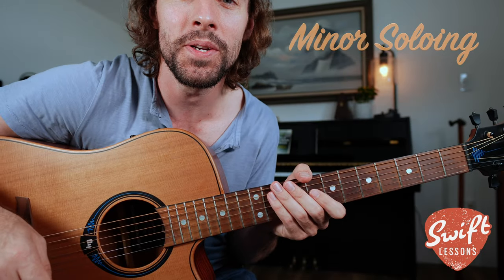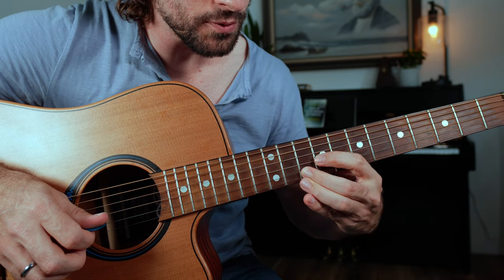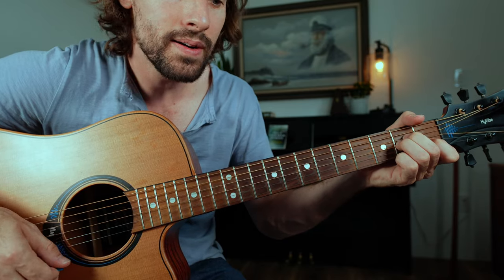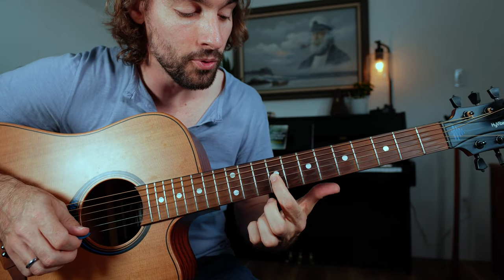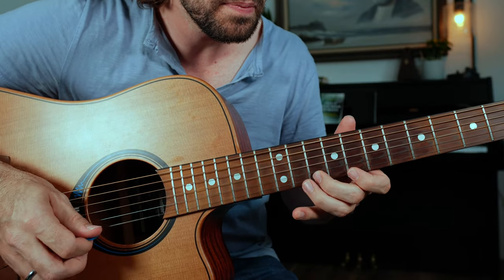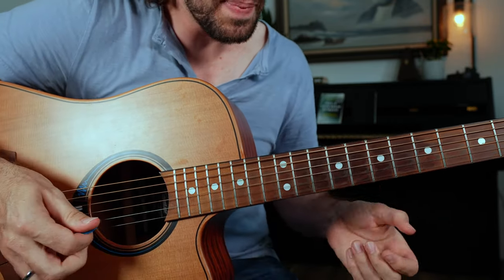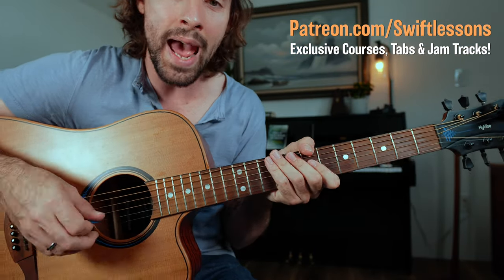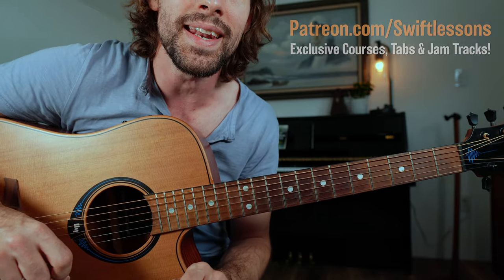Amazing Minor Soloing Box + Spicy Spanish Licks!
Hello friends,
Welcome back to Swiftlessons for another lead guitar tutorial. In today's session we'll add some exotic Spanish flavor to your soloing style, and uncover melodic licks and useful scale patterns. Join me as I break down how to navigate a minor 1.4.5 progression and a complete practice solo. Let's get started! -Rob

0:00 - Demonstration
0:26 - Amazing Minor Soloing Box
3:00 - Practice Solo/Lick 1
5:00 - Lick 2
6:24 - Lick 3
7:50 - Lick 4
8:15 - Review